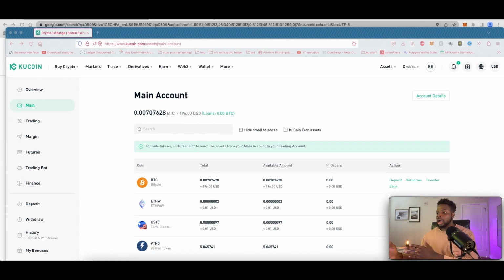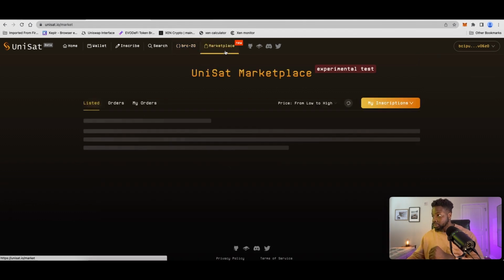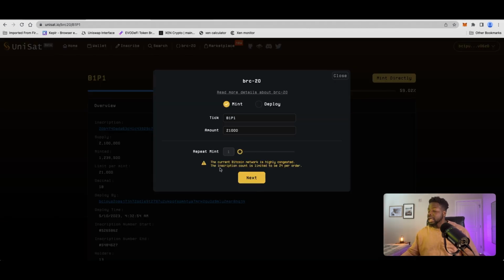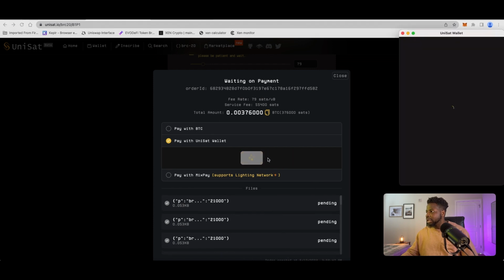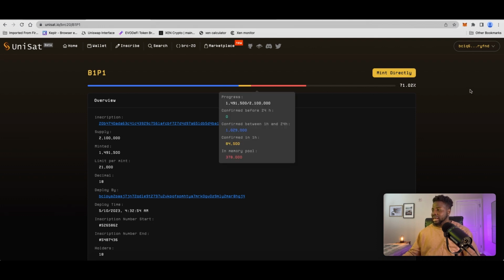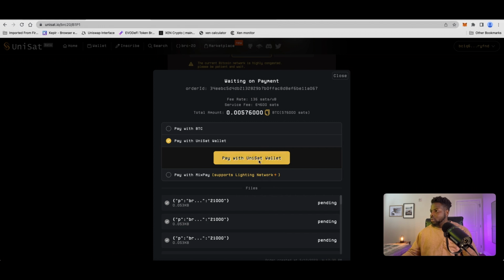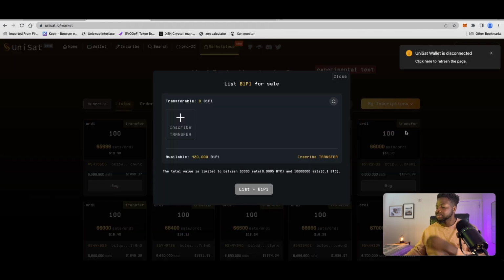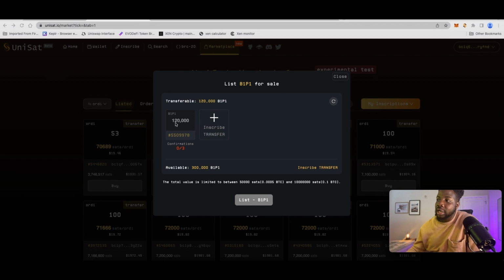BRC-20 Tokens Tutorial For Riches$$$ In Depth, Inscribe And Sell!!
• ALL of the Crypto...NONE of the Boredom!
🔑 Never Lose Your Crypto EVER. Guaranteed With TREZOR WALLET!
🧠 Intelligently trade Crypto to make RICHES A.I. Effortlessly w/ LUXALGO!
🗃️ Do All Your taxes EASILY for Bitcoin & Crypto w/ COINLEDGER!
🔐 Keep Your Crypto 100% Safe In Your Own Custody w/ LEDGER WALLET!
🌍 Surf the web safely and Securely with NORDVPN!
🤝 Have the ultimate Trust in your 401K and IRA using crypto with ITrustCapital

• Get the course now! You need it more than I need the money tbh, so stop all that confusing boredom and gain riches!
- Bitcoin
- Xen Crypto
- Hex
- Pulsechain
- PulseX
- Liquid Loans
- Ethereum
- NFT's